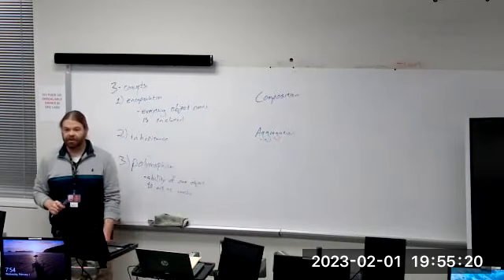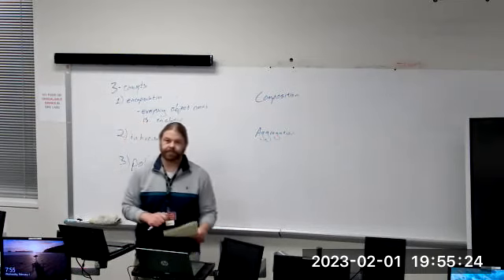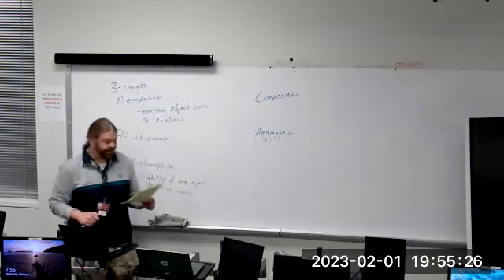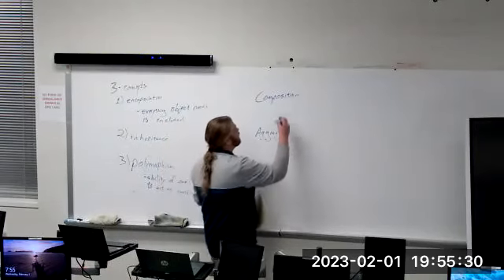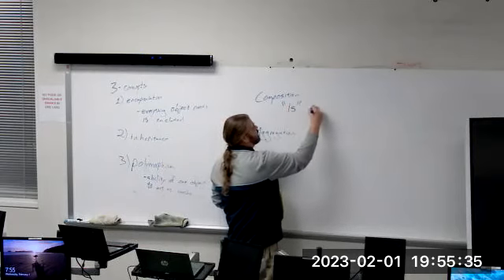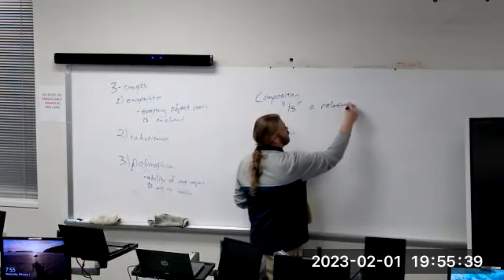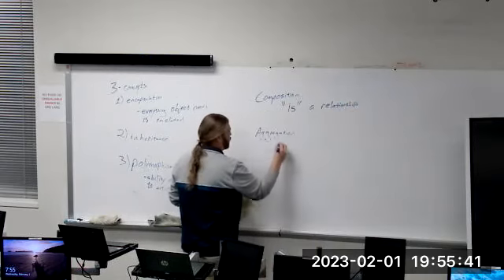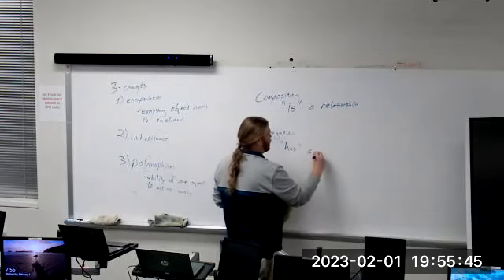SDEV 220 Spring 2023 Module 3 Lecture 2 Part B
In spring of 2023 Ivy Tech Community College had moved to many classes coming in a blended format, both virtual and face-to-face deliver, including this Software Development with Python course I was teaching. This is the recording from February 1st, in this lecture we took a look at ChatGPT (I am going to start requiring it on one writing assignment per class) and then got started with our coverage of object oriented programming.